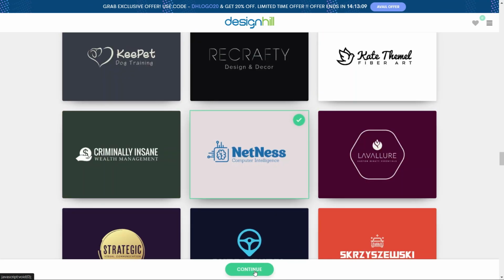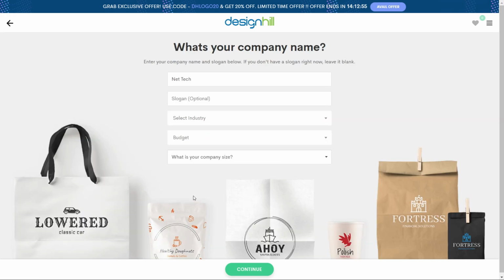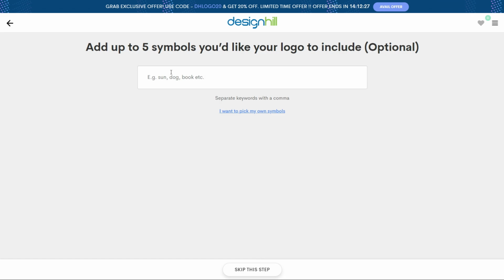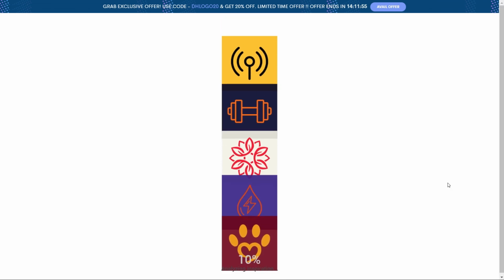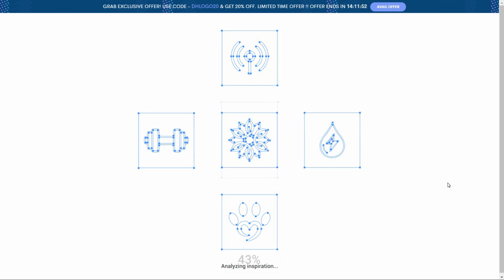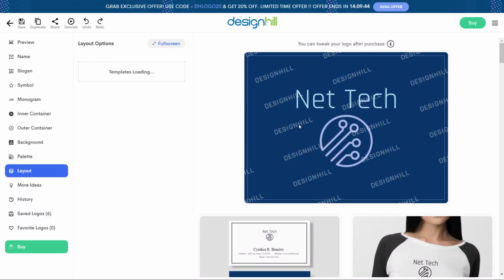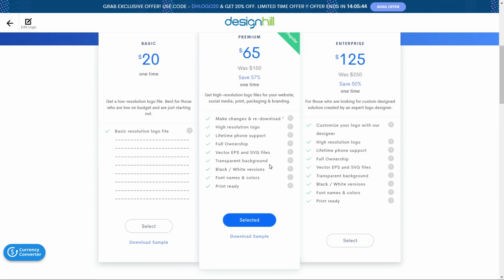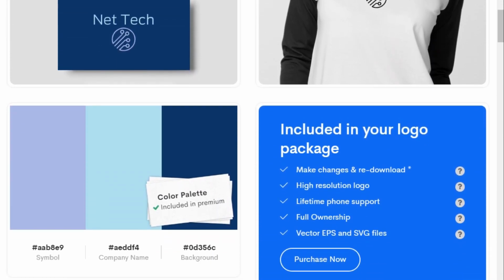Free Logo Design Within 3 Minutes By Designhill